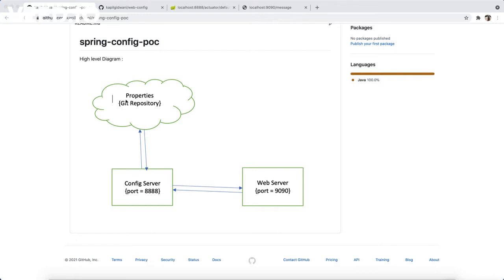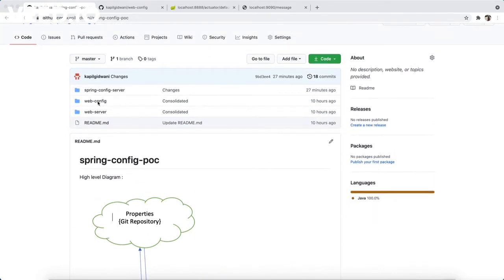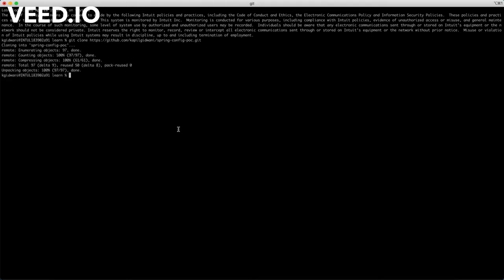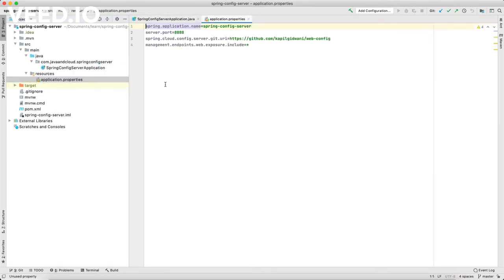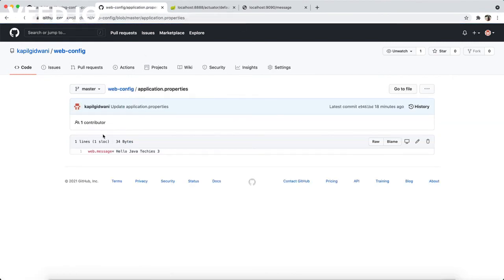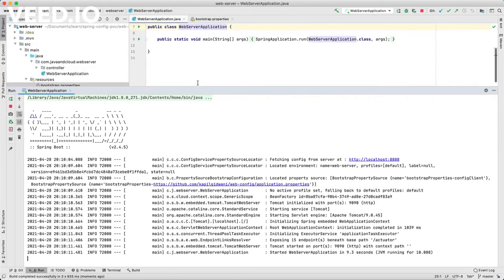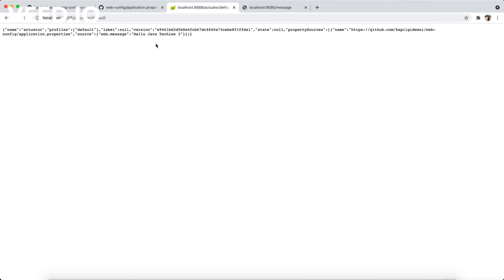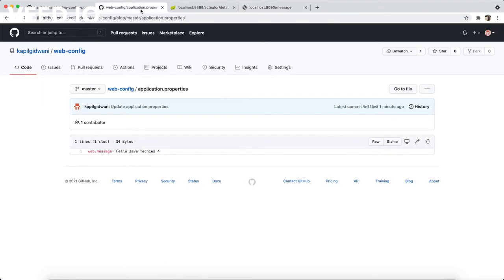Spring cloud config server | Dynamic Config with Spring boot